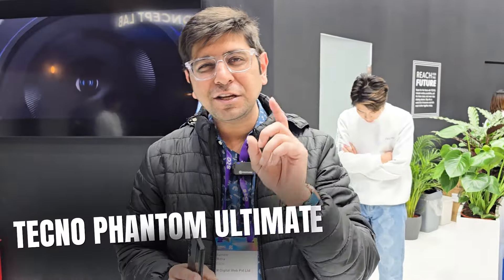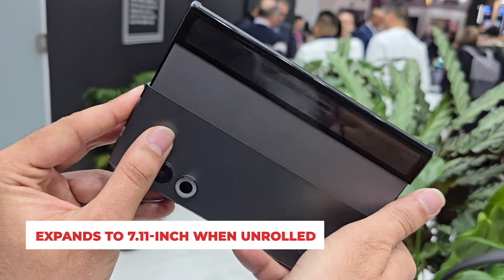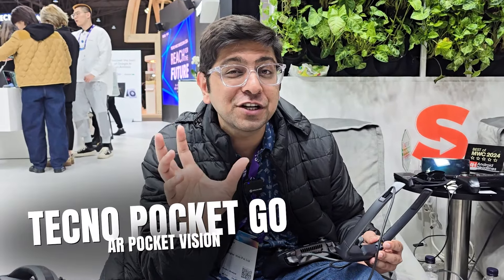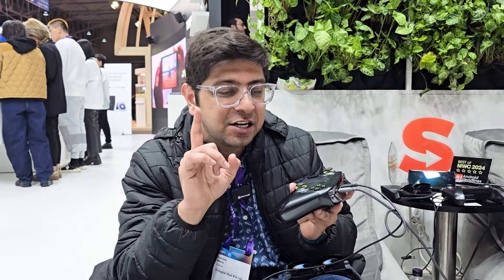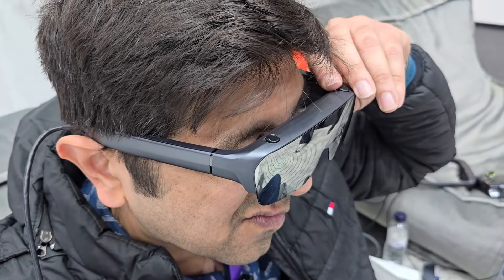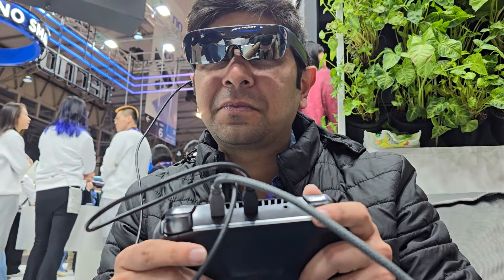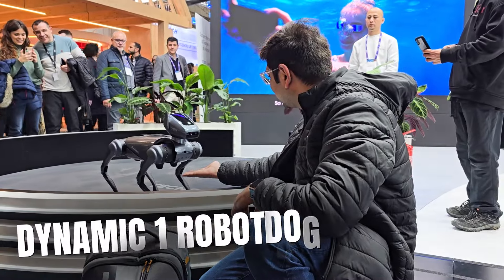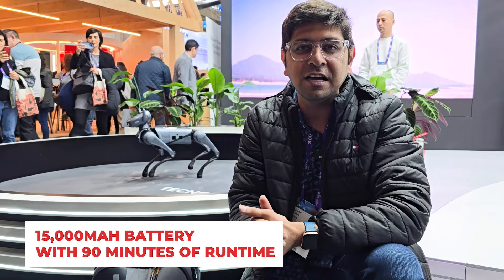TECNO hand held gaming console, AR glasses, Rollable phone and more!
At MWC 2024, TECNO showcased their future technologies - a rollable phone which is the fastest phone to roll and unroll, a hand-held gaming console and a robot dog!

Time Stamps:
0:00 - Intro
0:19 - Tecno Phantom Ultimate rollable phone
2:20 - Tecno Pocket Go and AR Pocket Vision
5:34 - Tecno Dynamic 1

About Us:
91mobiles.com is the largest gadget research site in India that provides tools, reviews & rich content to help people decide which gadget best suits their needs. The platform also helps users to find the best prices/offers for the gadgets.